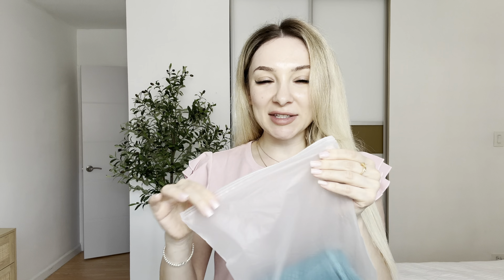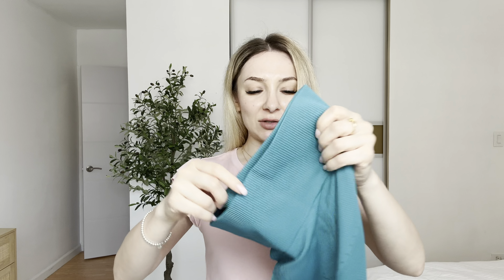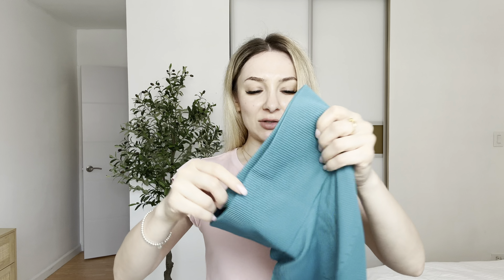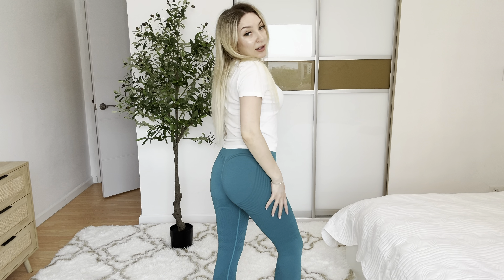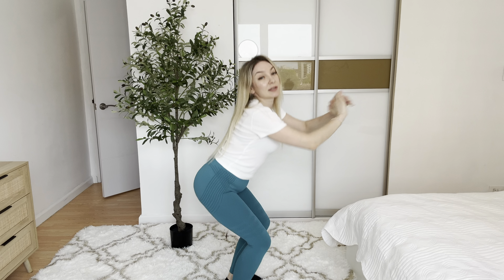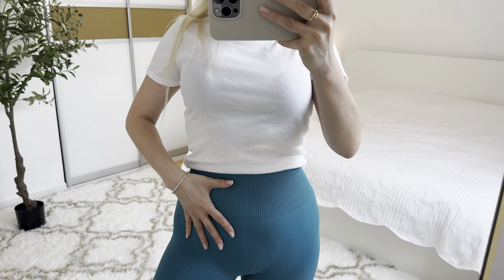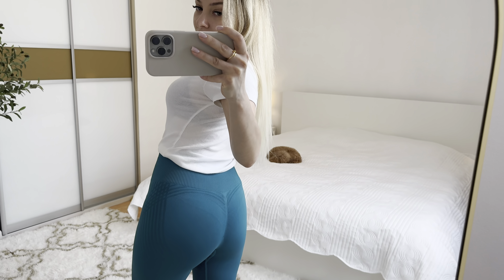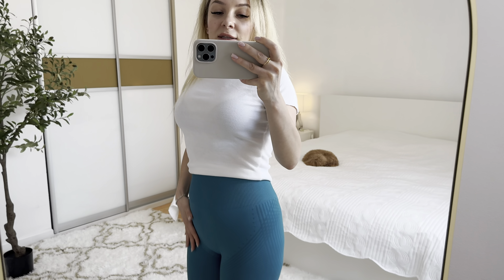JGS1996 Scrunch Butt Workout Leggings for Women Tummy Control High Waisted Yoga Pants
CHECK THIS AMAZON LINK FOR THE CURRENT PRICE